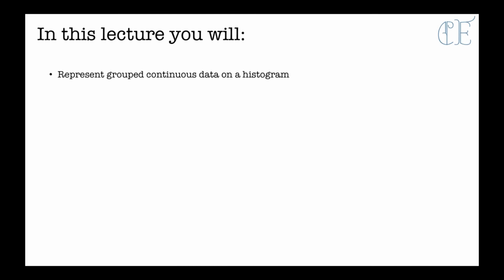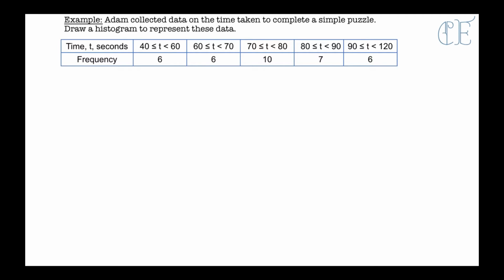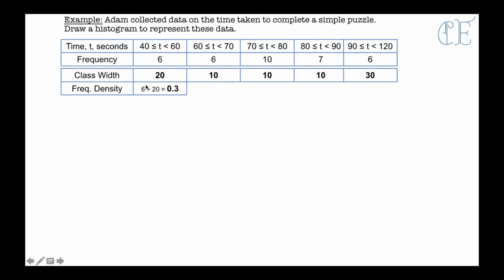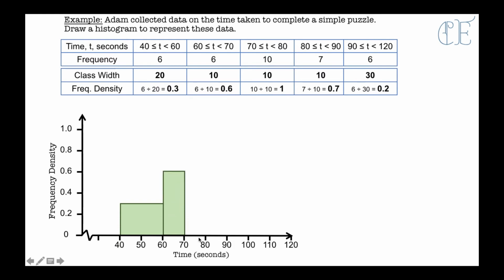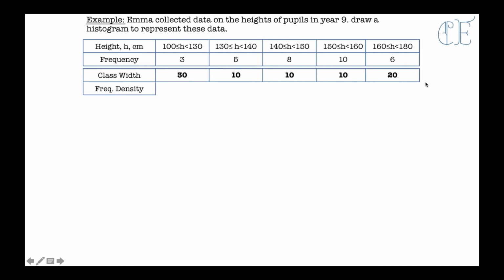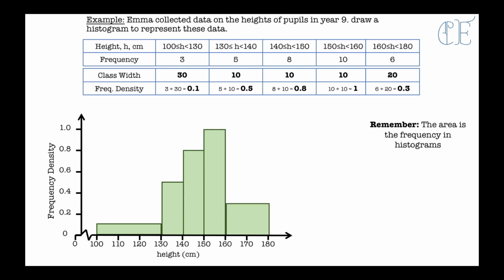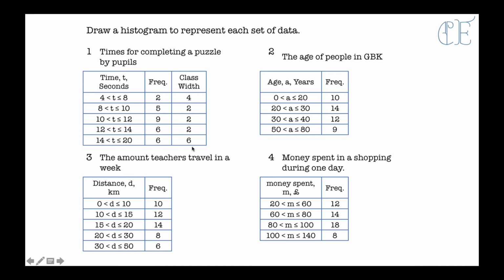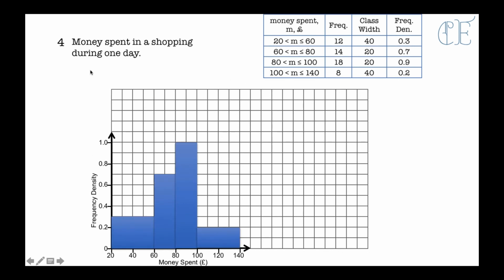Drawing Histograms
This video explains how to draw histograms and what each section means. It is really helpful when truly understanding what a histogram represents.